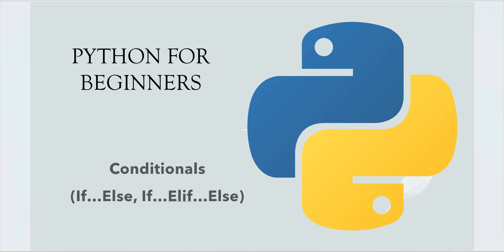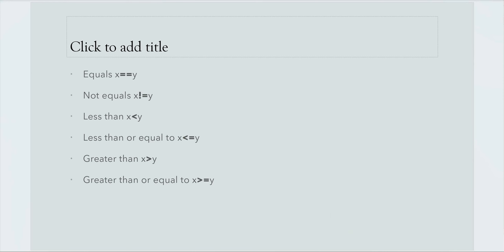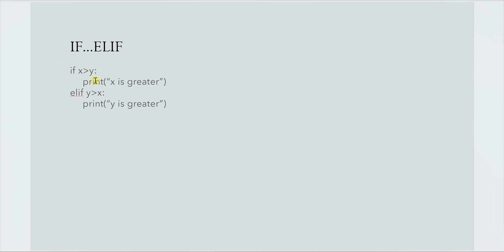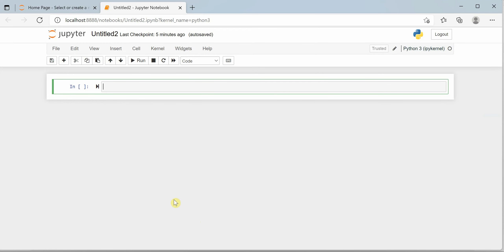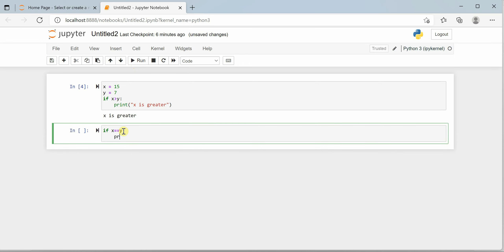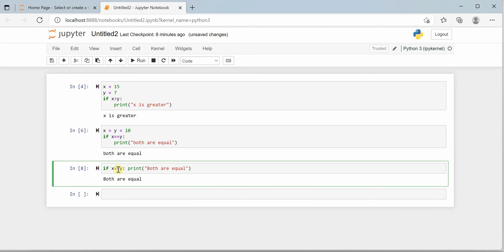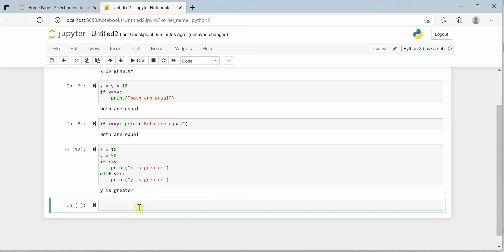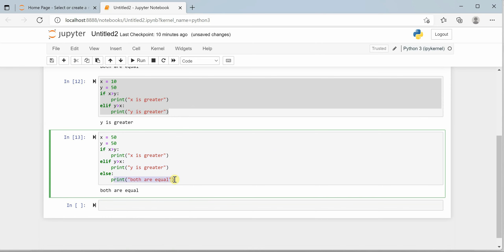#9 Python for Beginners: Conditionals - If...Else and If...Elif...Else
In this video, you will learn about decision making in Python or in other words you can say conditionals. Conditionals help us to define the code flow in which we can take a decision about which line of code has to be executed when certain condition occurs and it is usually based on the outcome of the conditional, which could be either true or false